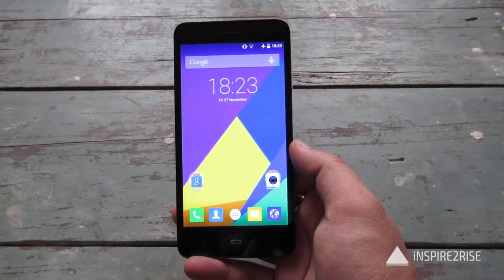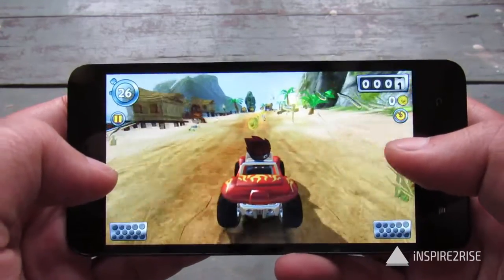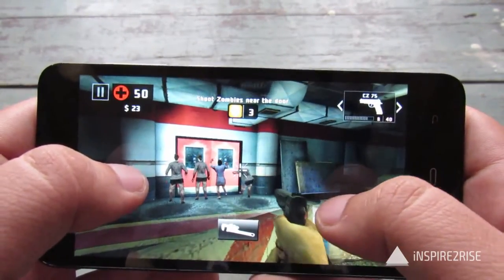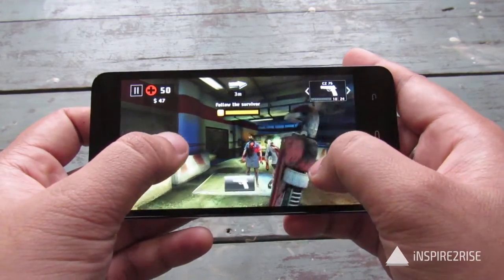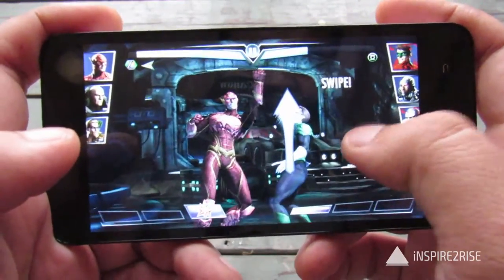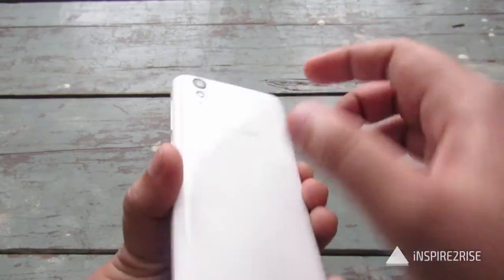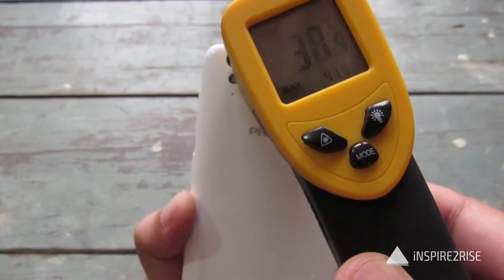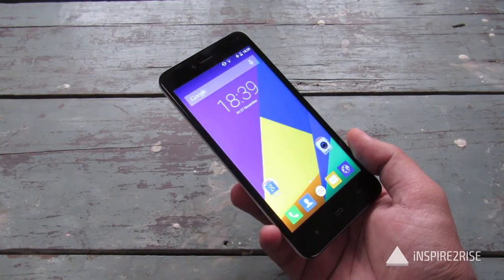Phicomm Energy 653 gaming review and heating test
The Phicomm Energy 653 is a budget 4g smartphone and though it doesn't have that much power under the hood, still it's able to run many decent HD games. Watch our Phicomm Energy 653 gaming review and heating test to know more about this device's gaming performance as well as overall heat generated due to it. And also get to know whether it gets too warm during gaming or not!
Follow for more such updates!